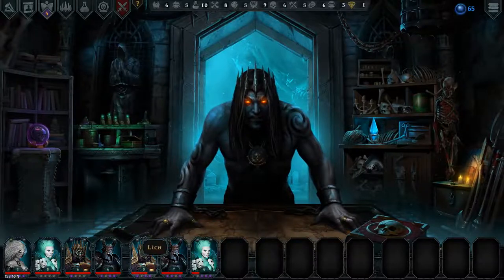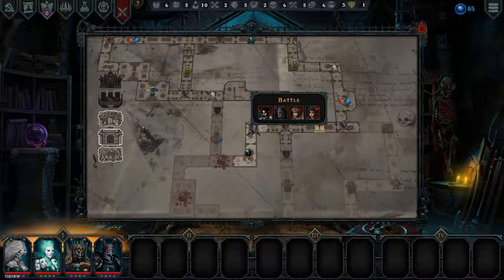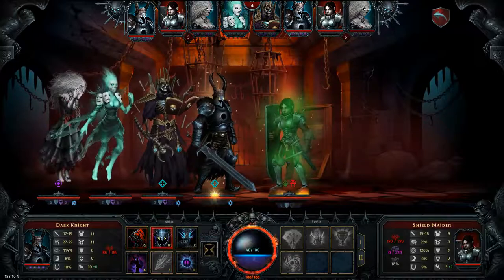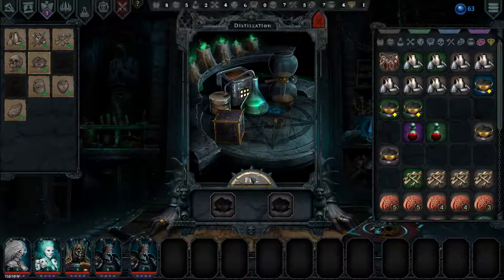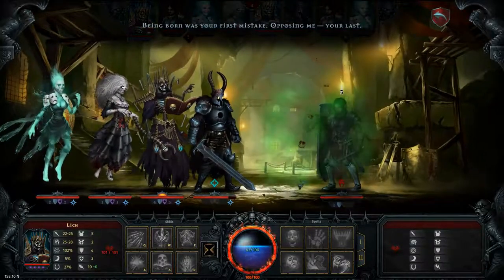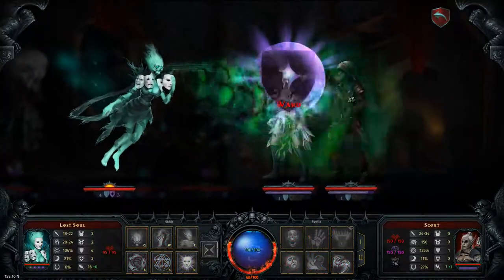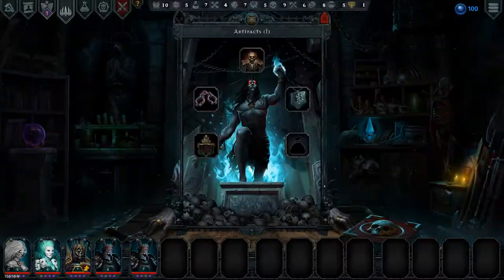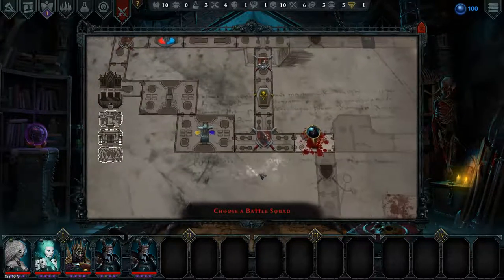Iratus Lord of the Dead Ep25 - DETOUR - Gameplay, Lets Play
Welcome back to Iratus: Lord of the Dead

Iratus: Lord of the Dead is a turn-based tactical roguelite RPG set in a dark fantasy universe. Iratus is strongly Influenced by Darkest Dungeon.

There is no mercy in Iratus Lord of the Dead, there is no loading or save scumming, what happens, happens, aand you just have to deal with it...